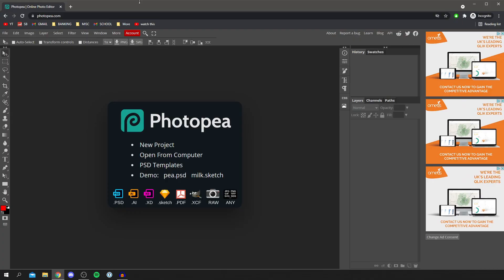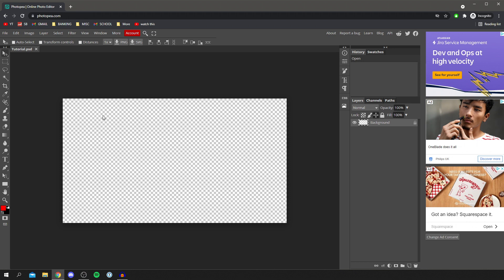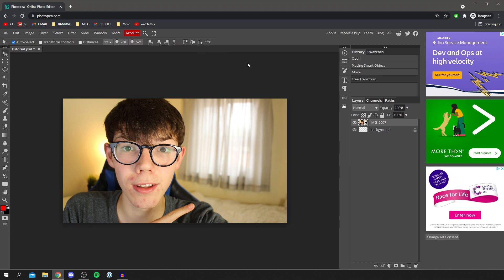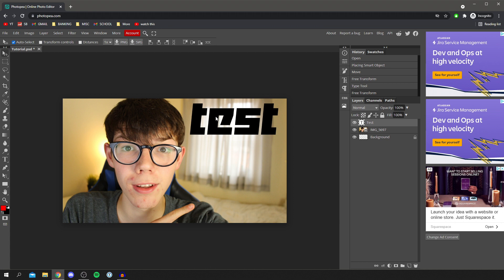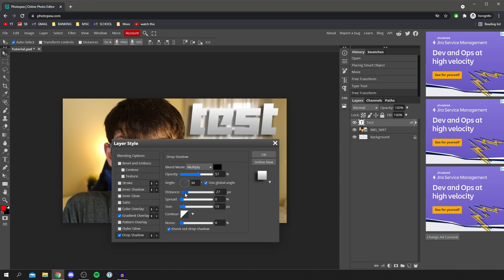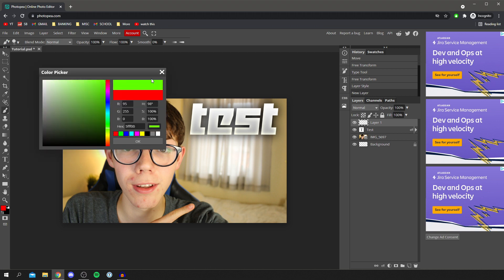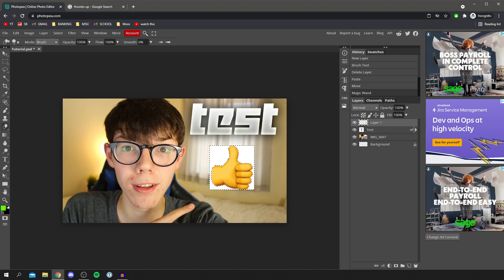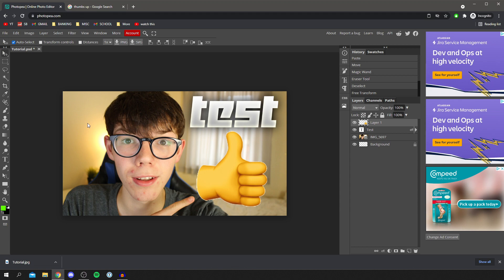How To Use Photopea For Beginners | Photopea Tutorial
I show you how to use photopea for beginners and overall is an photopea tutorial for beginners as well! Photopea is a free photo editing software and graphic design software and its a great free photoshop alternative as well!

For more tutorials, check out the channel!

TutorialTucker